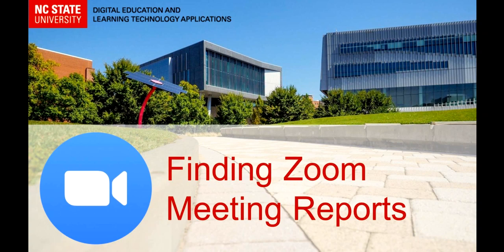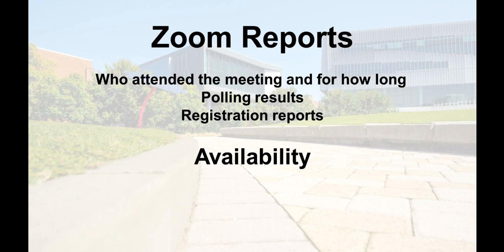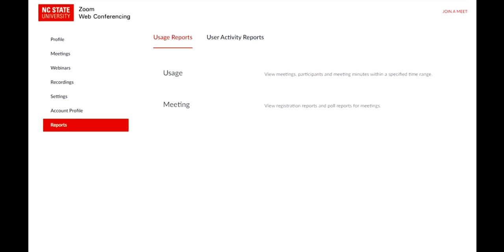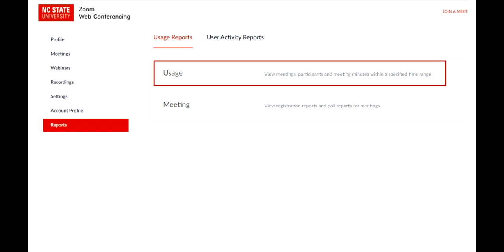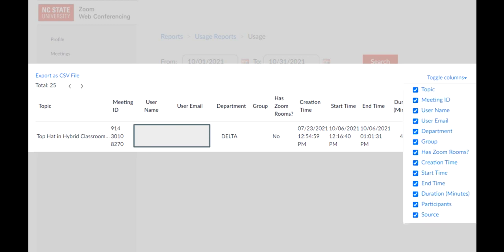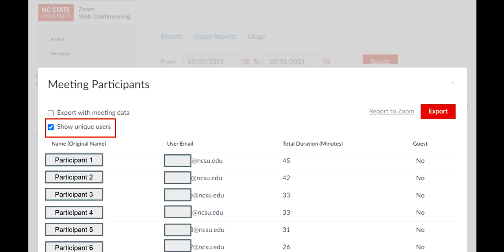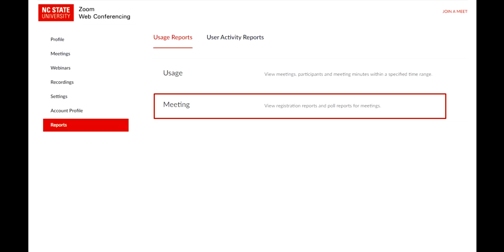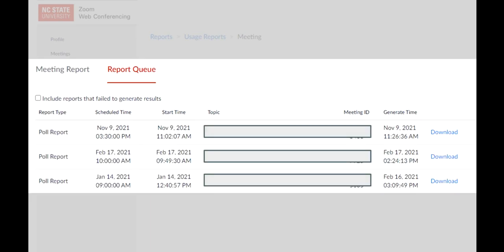Finding Zoom Meeting Reports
In this video, part of DELTA’s Getting Started with Zoom series, you’ll learn about the reports that are available once a Zoom meeting has ended, and where to find them.